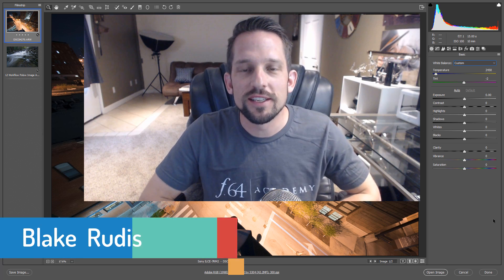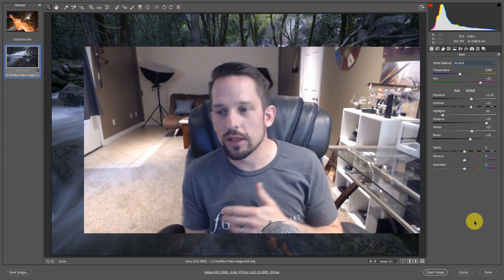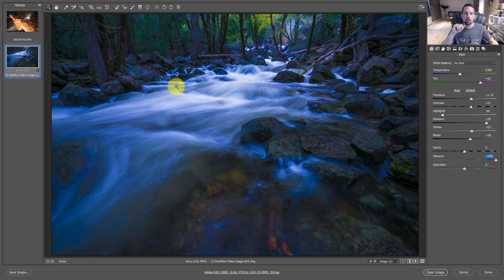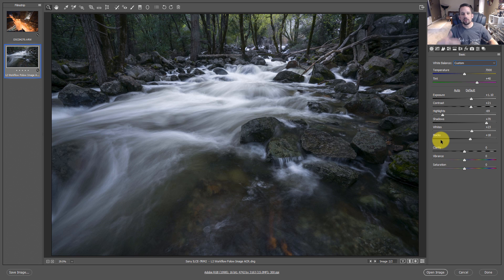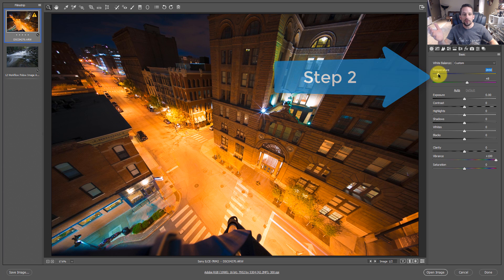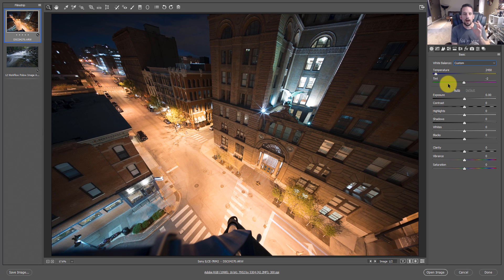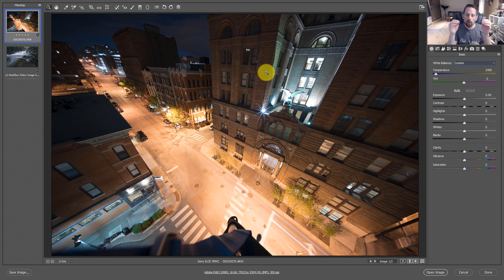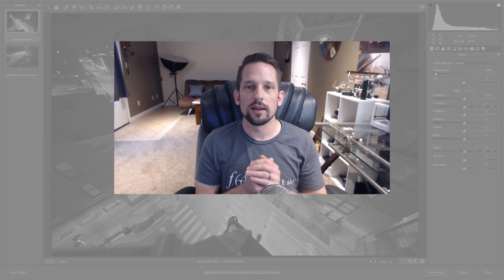3 Step Color Correction in ACR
One of the most common questions I receive is "Blake, how do I color correct my photos".  For the longest time, I avoided this question like the plague because color correction can be done in so many ways.  There are automated methods like selecting the color temperature and even simpler, pressing auto.  However, these prescribed methods don't always produce the most accurate results and can sometimes make your image look worse than it did before you started.

I developed a pretty simple three-step method for color correction that is nearly infallible.  It uses the vibrance adjustment to find out which color is most dominant, then the principles of color theory to correct for it.